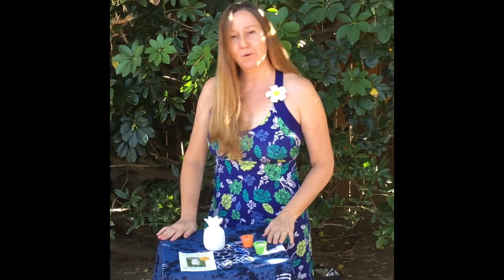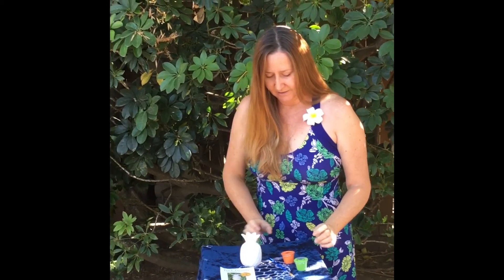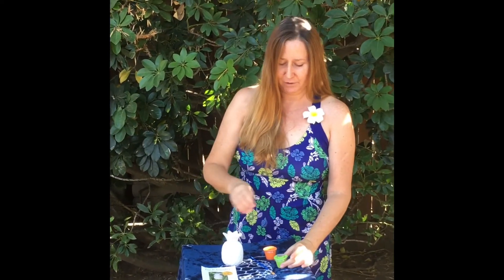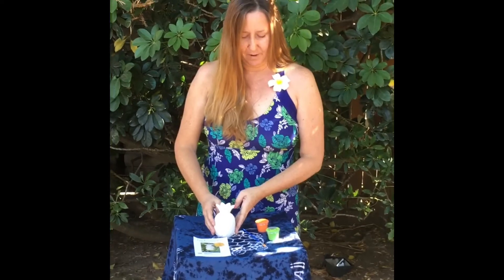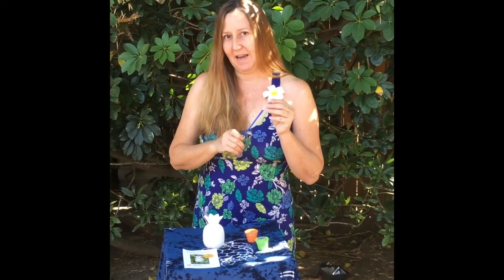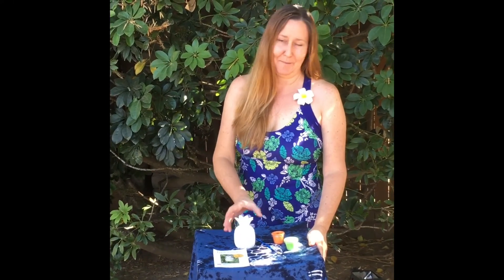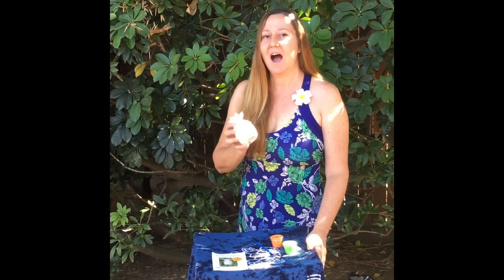Try It Tuesday: Paint a Pineapple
Try It Tuesdays is back! Crafts with Doreen kicks off our fall programming with "Paint a Pineapple." Stop by the Library anytime after 4:00PM on Tuesday, September 1st to pick up a take & make kit for a simple craft you can do at home. Share your pineapple creations with us on Facebook or Instagram!